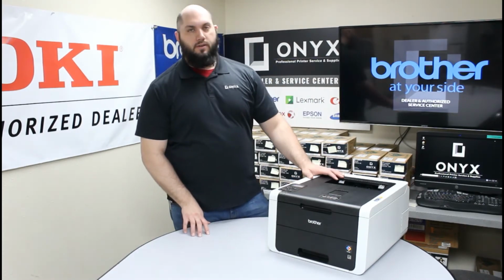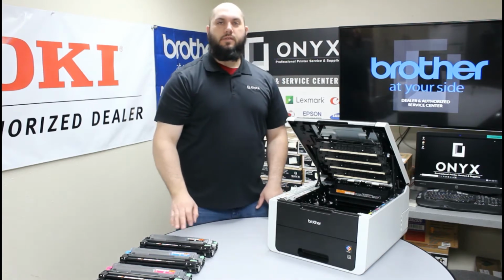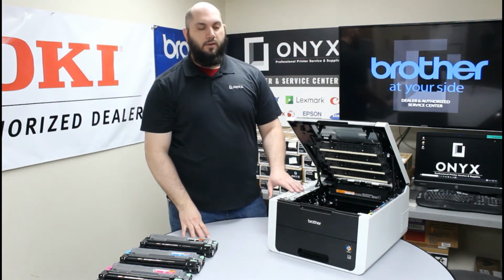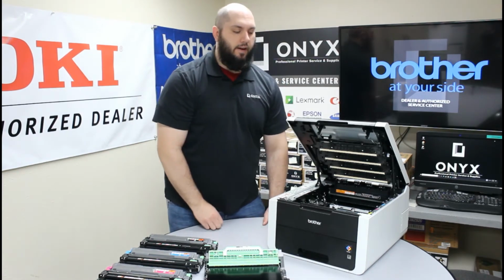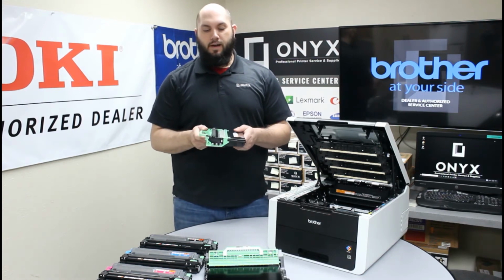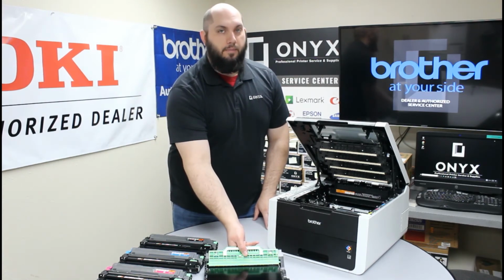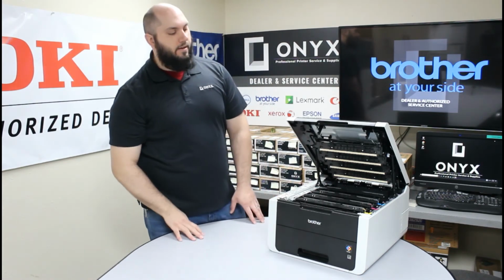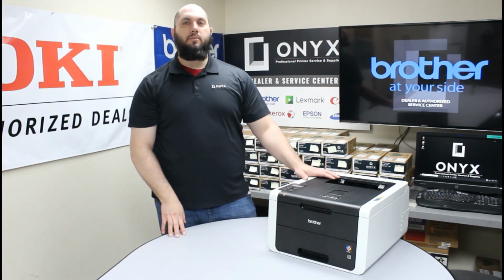Brother HL 3170 | Onyx Imaging | OKC Printer Repair | Replace Waste Toner Box